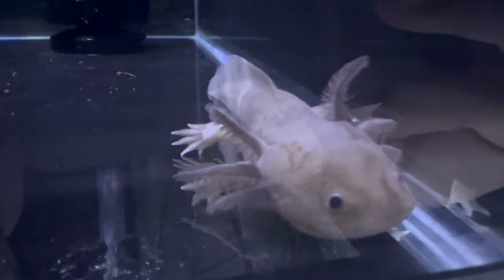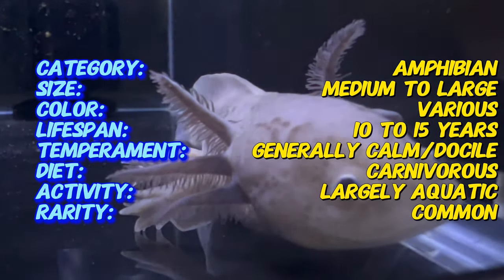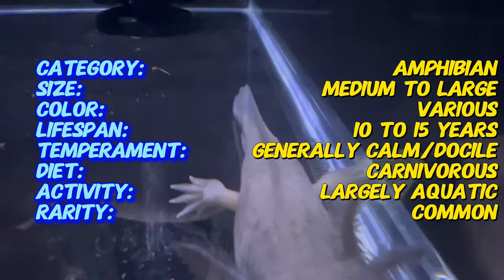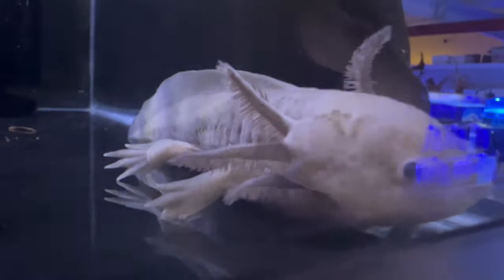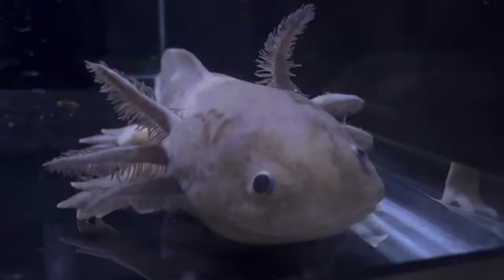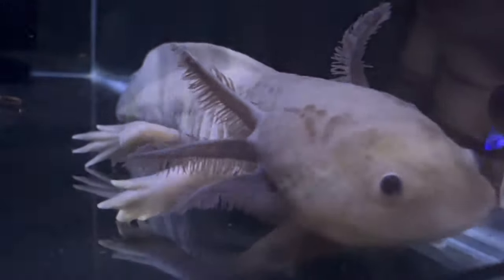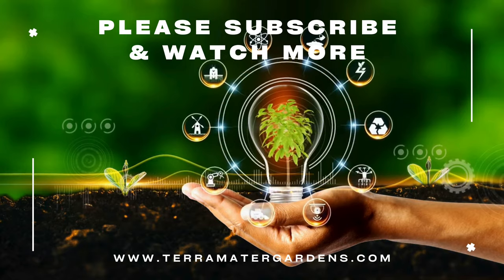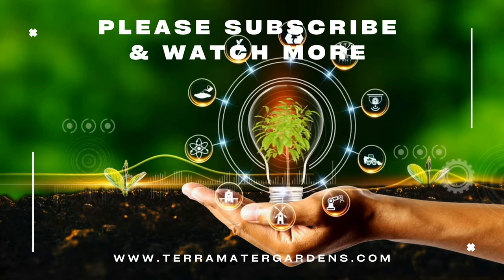Discovering AXOLOTLS in 2 Minutes | Enchanting Creatures for Your Aquatic World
In today's video, we're embarking on an exciting journey to explore the world of AXOLOTLS. Join us as we dive into its rich history, learn about its unique characteristics, discover its preferred companions, and delve into valuable growing tips. We'll also explore its diverse uses in gardening and farming.

Here's a sneak peek at what we'll cover:

Category: Amphibian
Origin: Endemic to Mexico, particularly in the Xochimilco lake complex
Size: Medium to large
Color: Various, including shades of brown, black, white, and pink
Pattern: Varied, often with speckles or mottling
Temperament: Generally calm and docile
Lifespan: 10-15 years (or longer with proper care)
Diet: Carnivorous, primarily eating worms, small fish, and other aquatic invertebrates
Habitat: Aquatic setup with clean water, hiding spots, and gentle filtration
Activity: Largely aquatic, with occasional visits to the surface
Rarity: Common in the pet trade, appreciated for their unique appearance and ease of care.